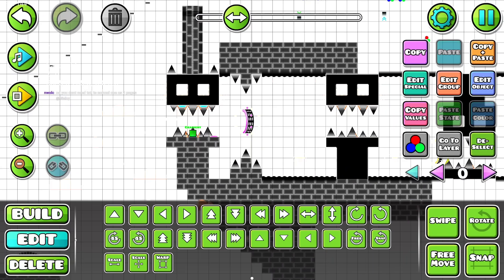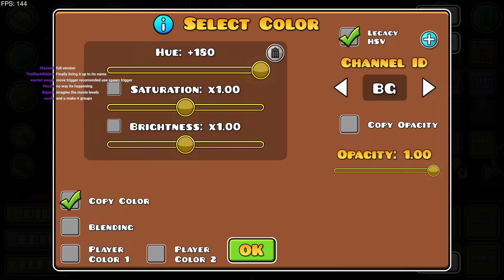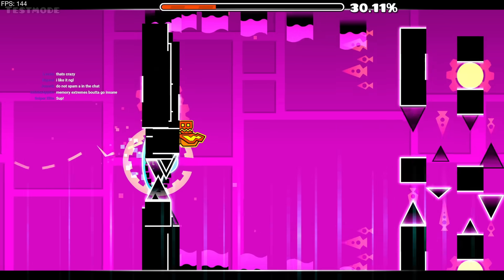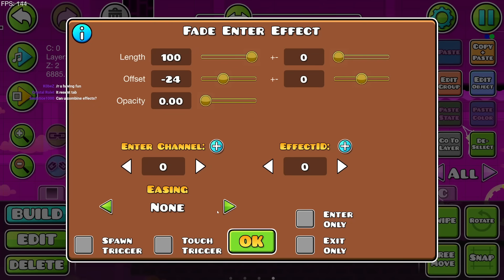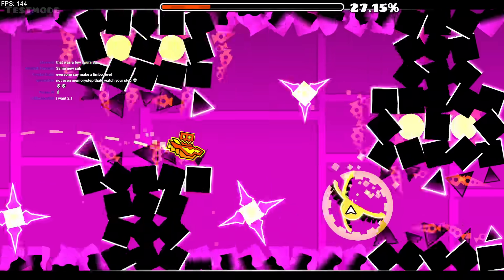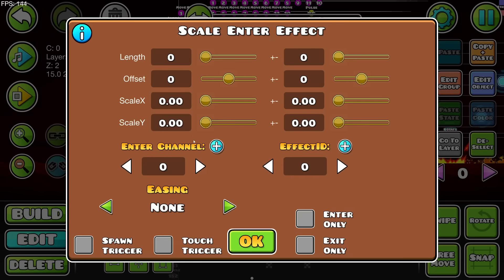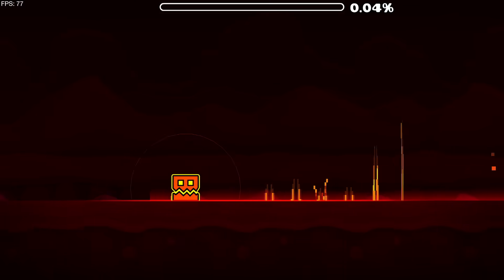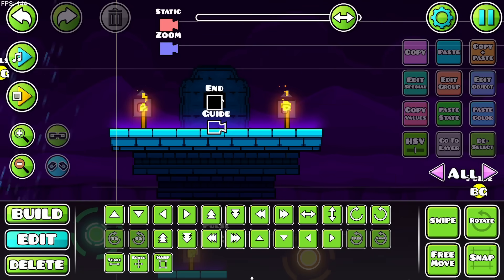Breaking Clubstep With 2.2 Effects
I'm so sorry Clubstep.